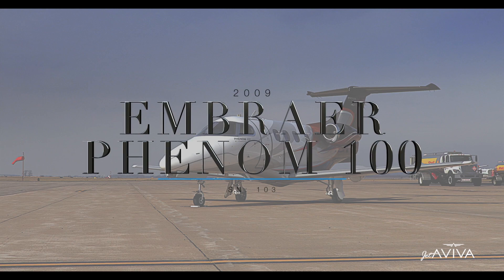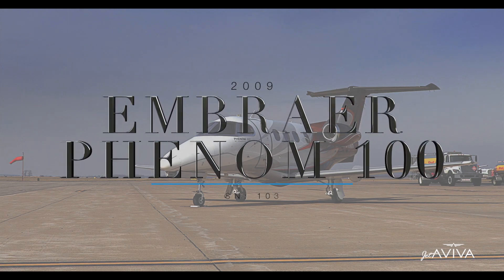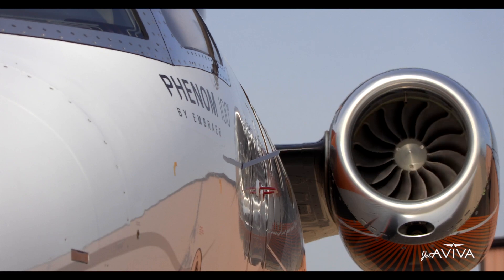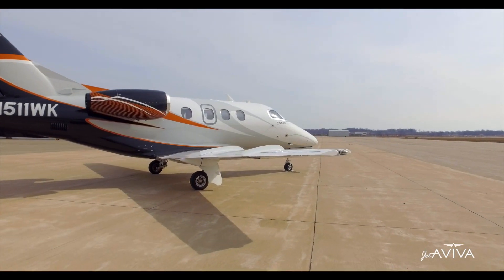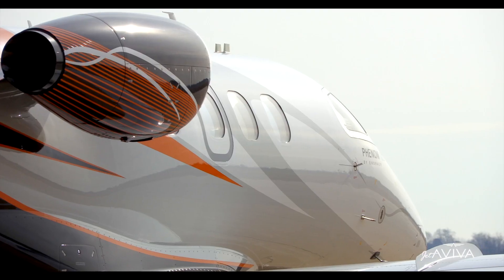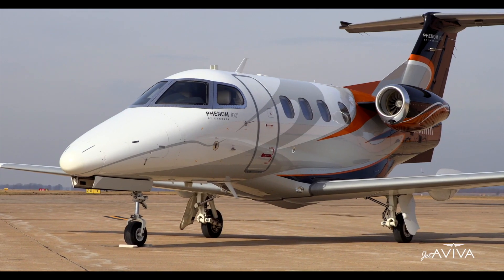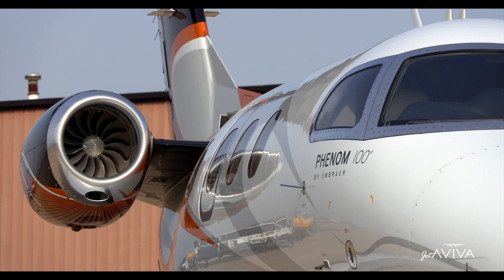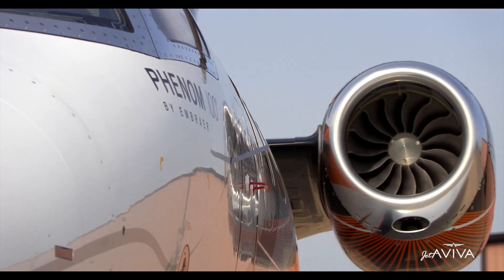2009 Embraer Phenom 100 SN 50000103, N511WK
This stunning Phenom 100 is available for sale exclusively by jetAVIVA.